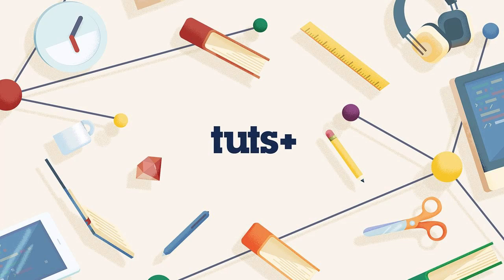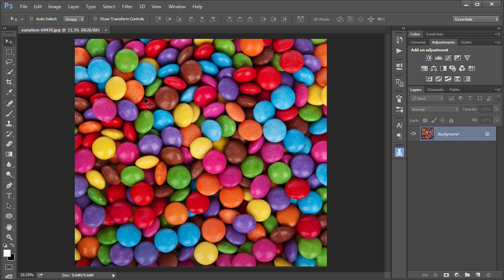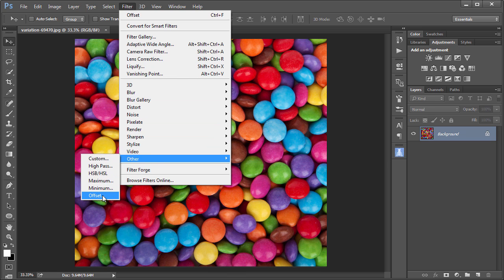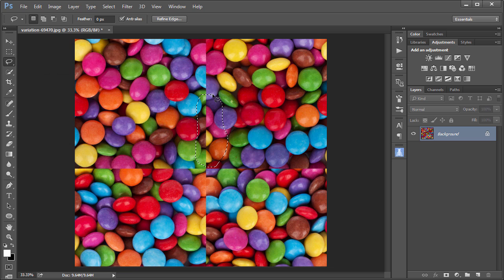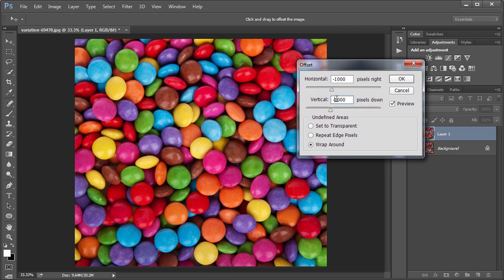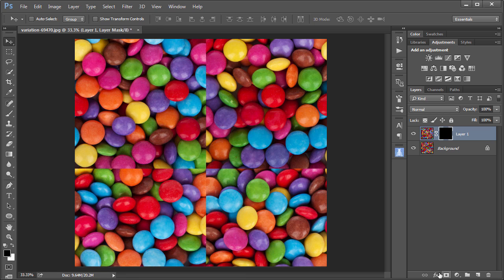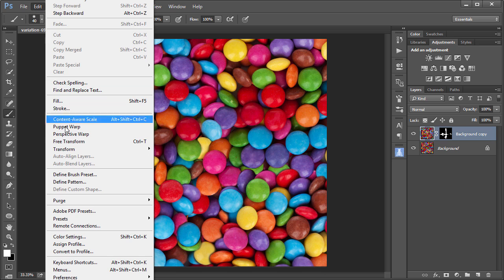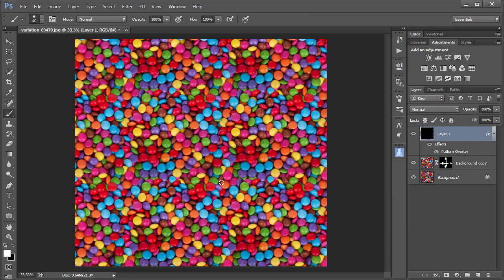Photoshop in 60 Seconds: Seamless Patterns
A one minute look at how to create seamlessly repeating patterns from an image in Photoshop.